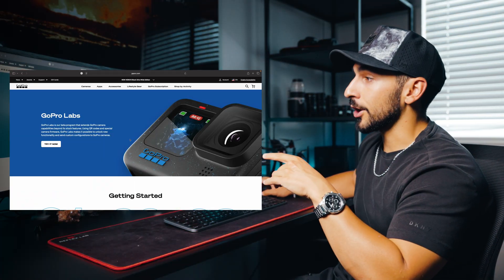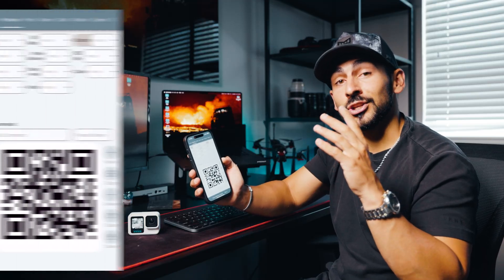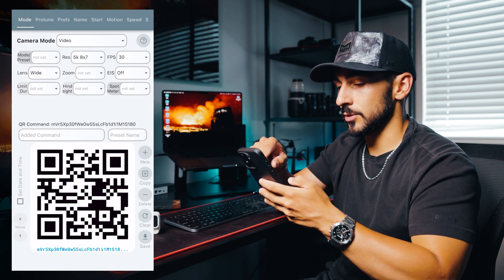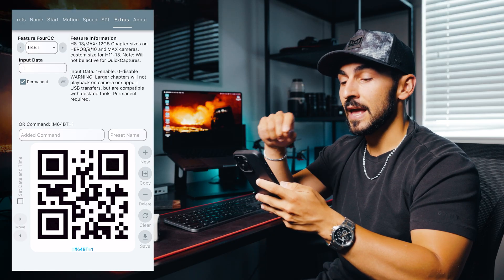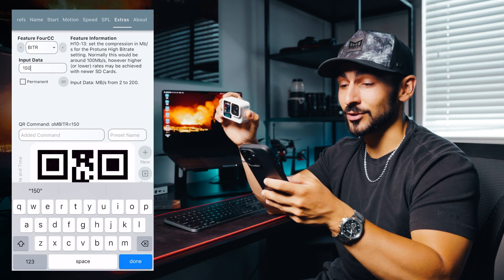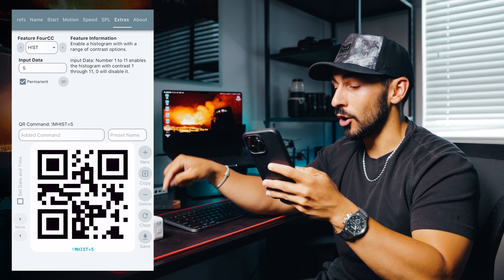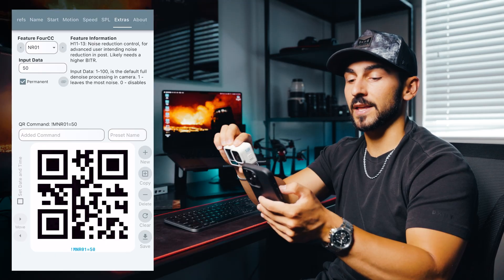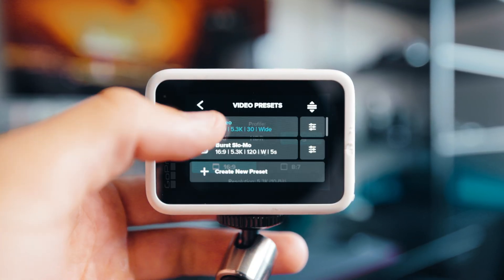Hack Your GoPro to Shoot Like a Pro | GoPro Labs Tutorial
In this video, I dive into GoPro Labs — the secret feature set that gives you advanced control over your GoPro. I’ll show you how to install it, how it works, and my favorite settings and hacks to get the most out of your camera. Whether you're into FPV drones, filmmaking, or just want more from your GoPro Hero 13, this is the upgrade you didn’t know you needed.